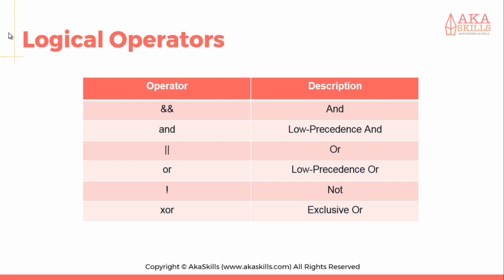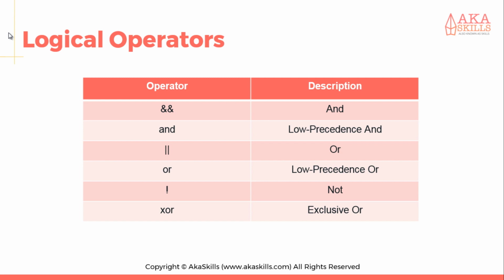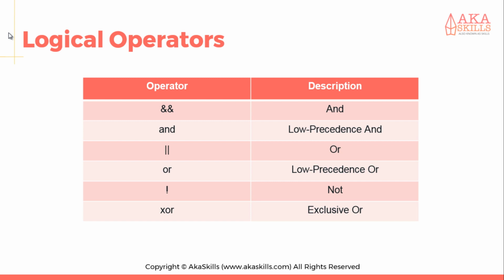12 PHP Tutorial Logical Operators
Logical operators in PHP, such as `&&`, `||`, and `!`, are used to combine or invert Boolean expressions. They enable complex conditional logic by evaluating the truthiness of multiple conditions in control structures.